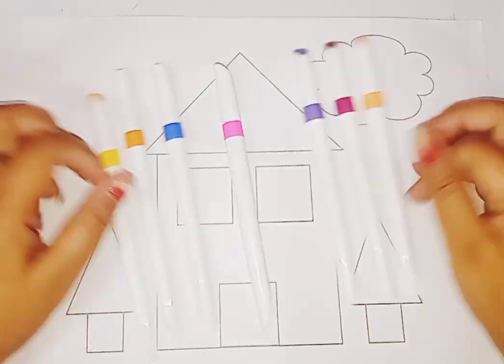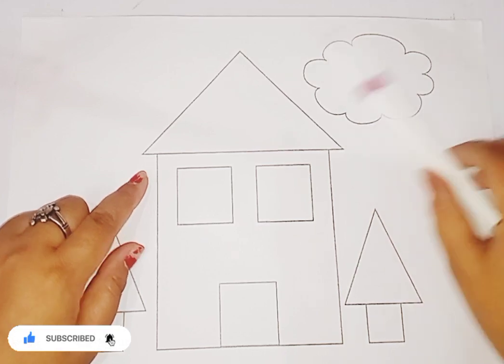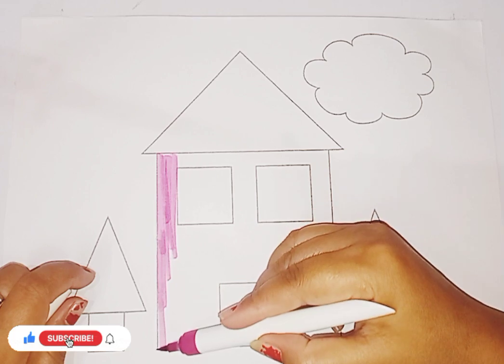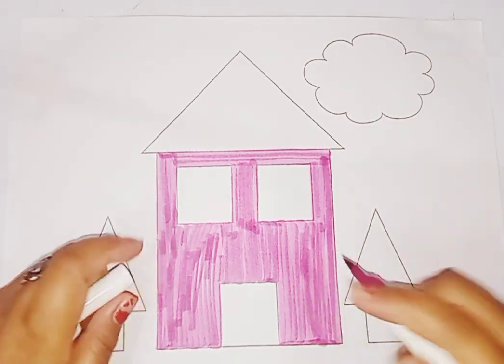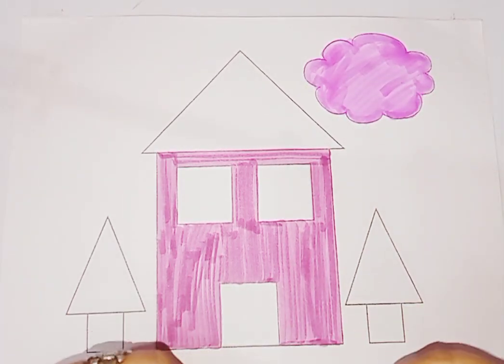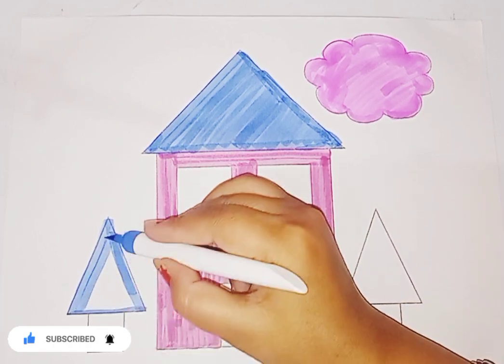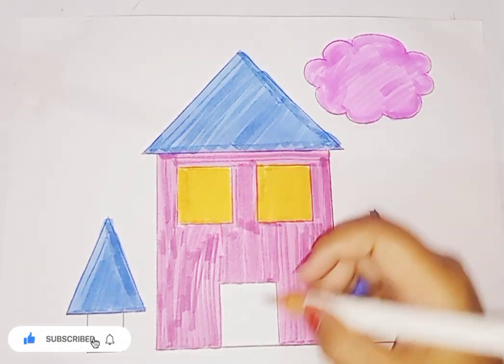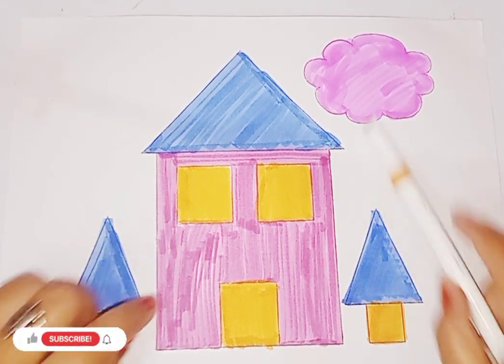2D shapes drawing for kids | Learn 2d shapes drawing for toddlers | Kids educational video 2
2D shapes drawing for kids | Learn 2d shapes drawing for toddlers | Kids educational video